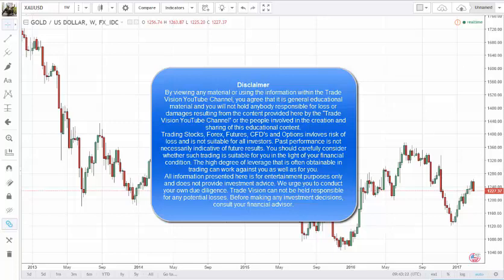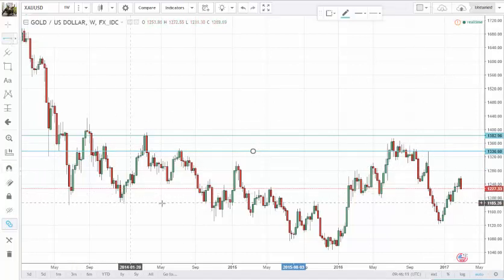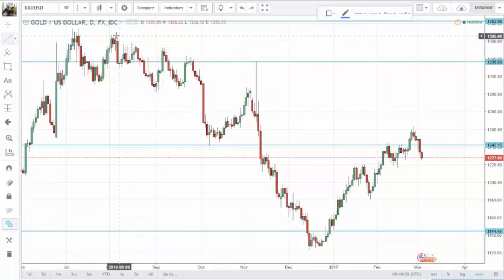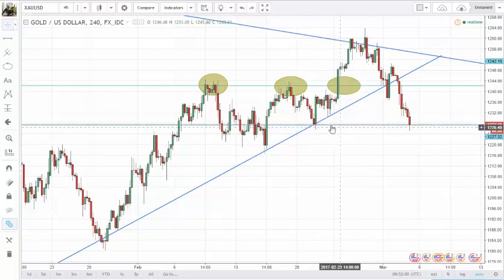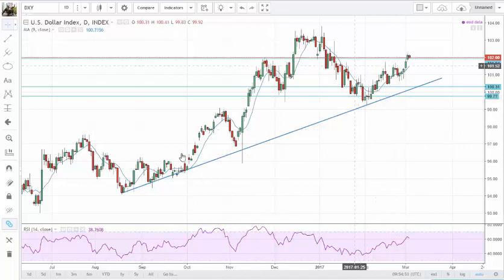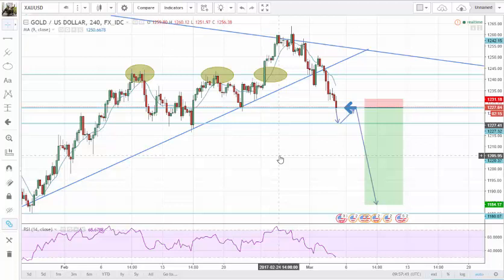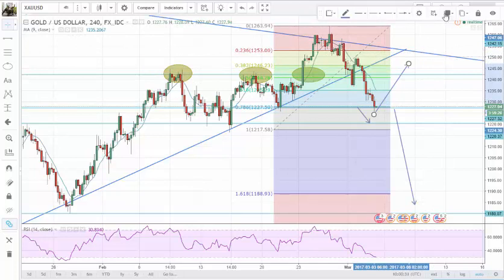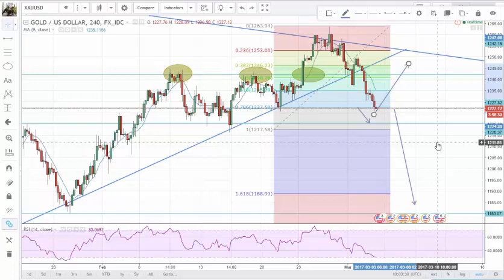GOLD Technical Analysis 3-3-2017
Gold went up in the first 2 months of 2017 and reached a downward trendline on the bigger time frame and price reversed. It had reached the 78,6 Fibonacci retracement and is struggling with 2 support zones very close to each other. Overall it looks bearish for now but if price doesn´t break support and bounces up it´s a great place to go long and ride back up to the trend line on the bigger time frame.